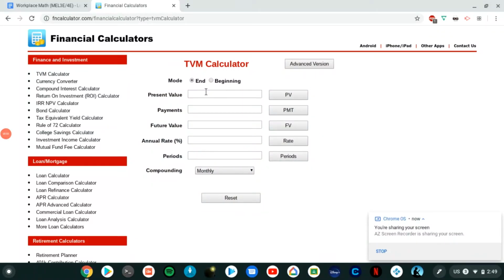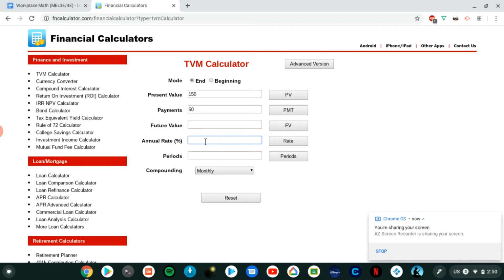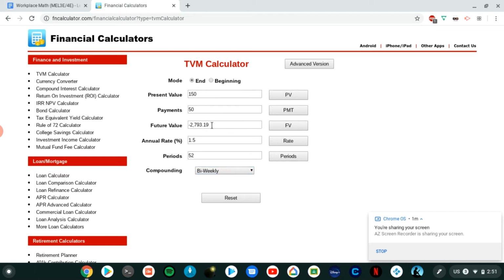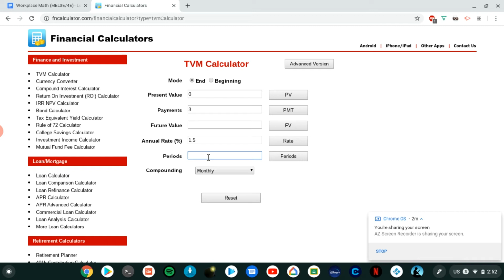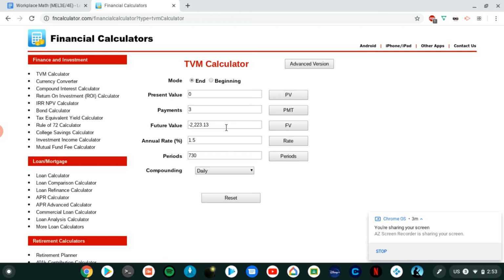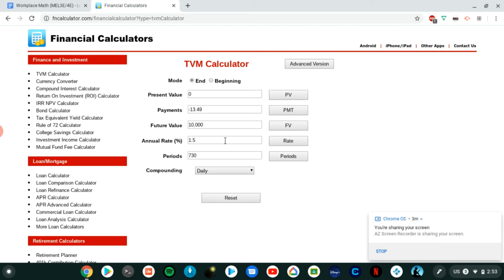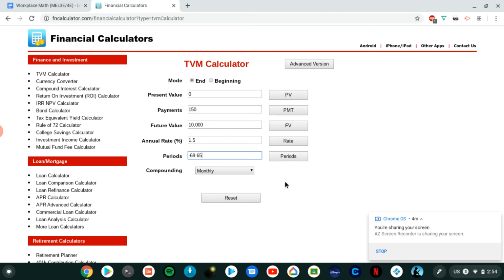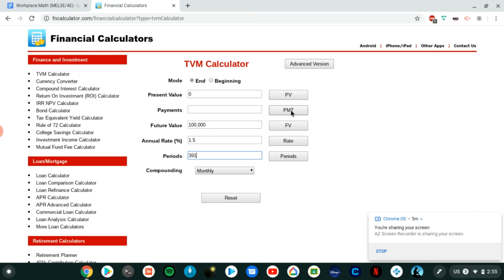TVM for Savings